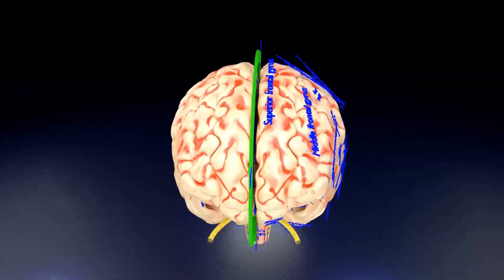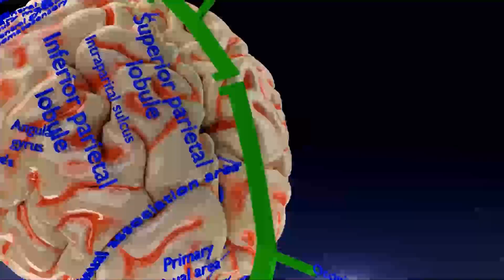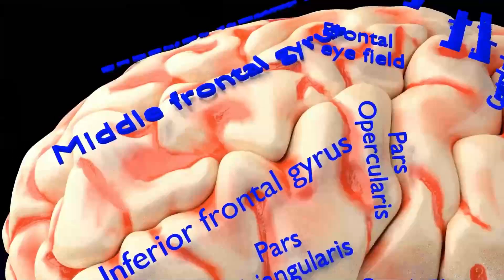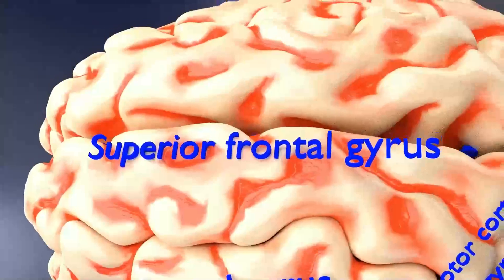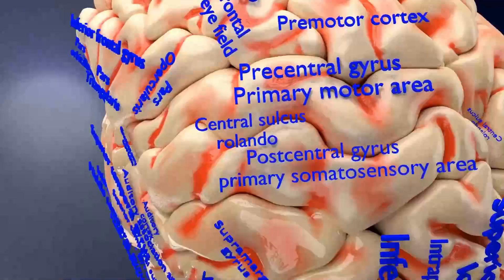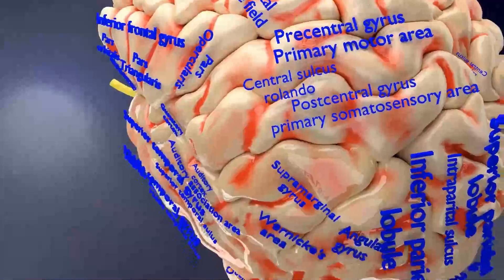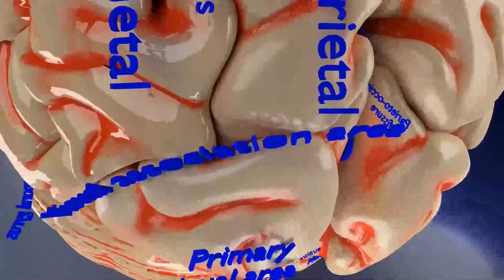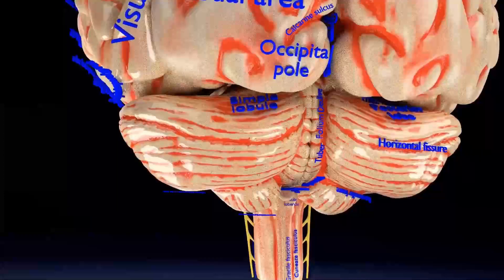human brain part 2 - neural control and coordination class 11 - 2022 - 3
neural control and coordination class 11 - neural control and coordination in one shot - all concepts,
 this session   will cover the neural control and coordination in one-shot.

keep the excitement in learning the topic neural control and coordination and clear all your doubts.

  understand the all concepts of the topic neural control and coordination in a better way to prepare for the boards easily to be a top scorer in the topic.
 in this animation, that is second part,  you  will learn the topic cerebral cortex, structure, mapping, control and coordination in a detailed manner in 5 video parts  series in an easy way.
The concept is explained in a 3d model of the Central nervous system including cerebral cortex, gray matter, limbic system, basal ganglia , brainstem including midbrain pons, medulla, cranial nerves, cerebellum. all parts labelled in detail anatomically and precisely